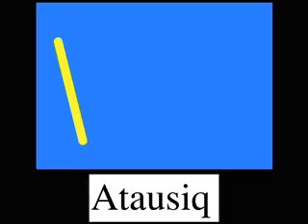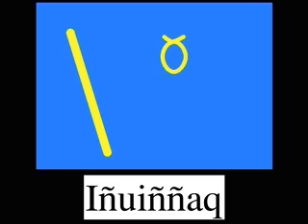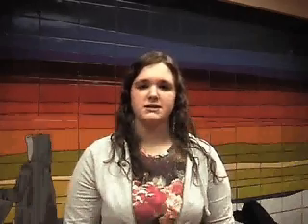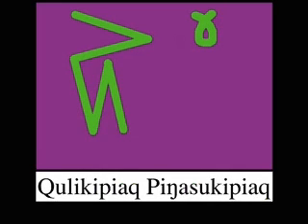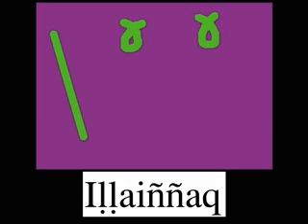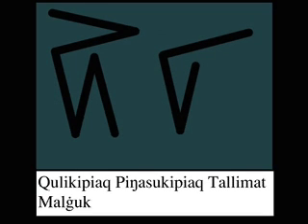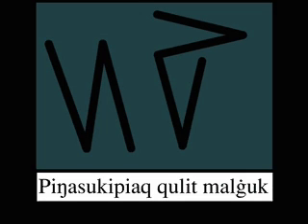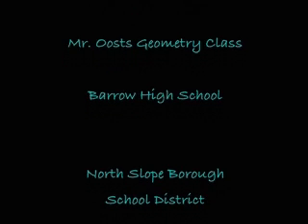Iñupiaq Counting System & Kaktovik Numerals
This movie was created by Barrow High School students Edward Ipalook, Michael Lambrecht and Elizabeth Dattilo.